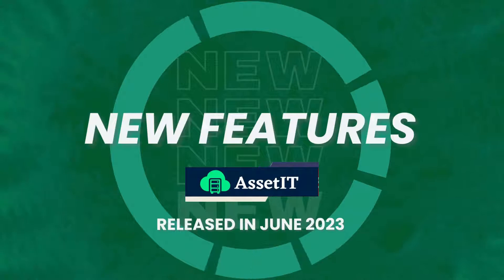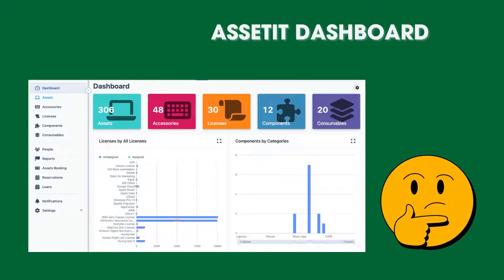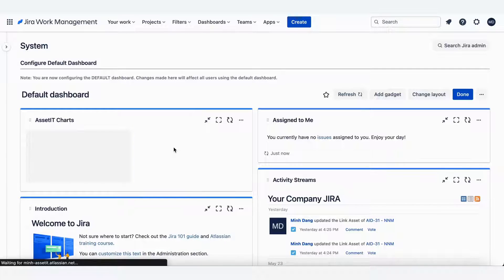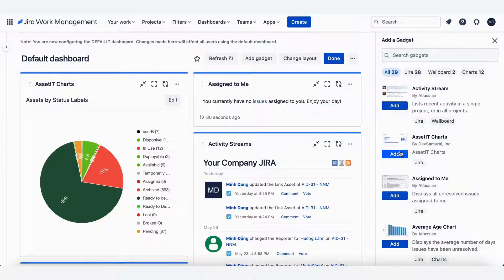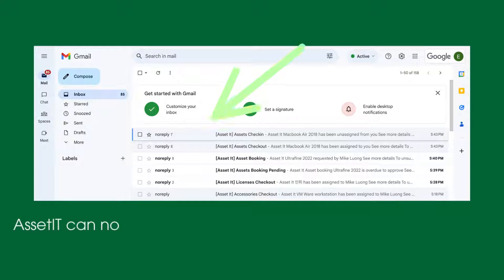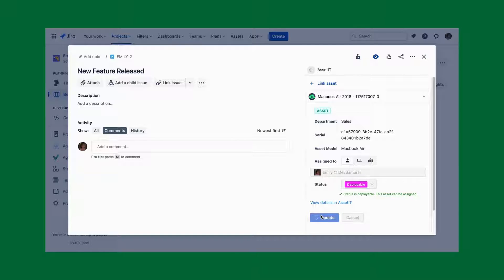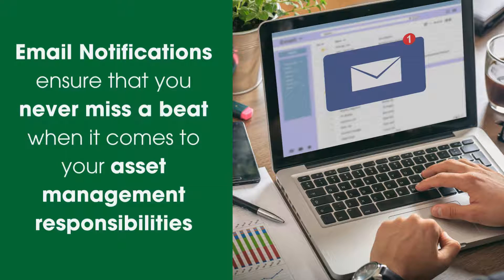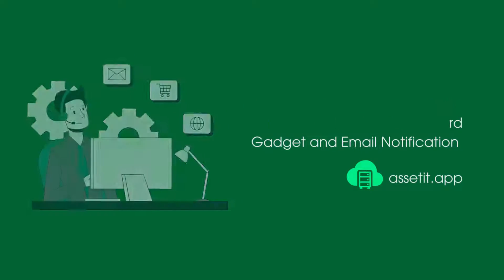AssetIT New Features: Jira Dashboard Gadget & Email Notification | Asset Onboarding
We're thrilled to present the latest updates that will take your asset management experience to new heights: Jira Dashboard Gadget & Email Notification.

0:00 - Introduction
0:11 - Jira Dashboard Gadget
1:11 - Email Notification
1:51 - Conclusion